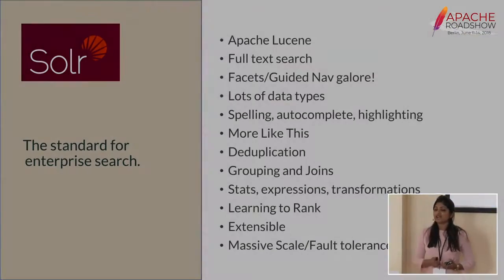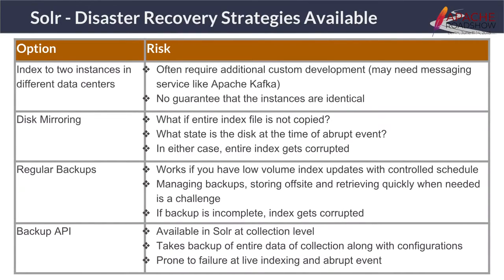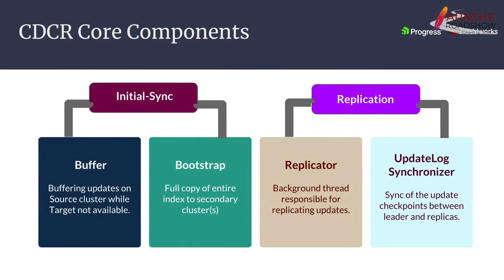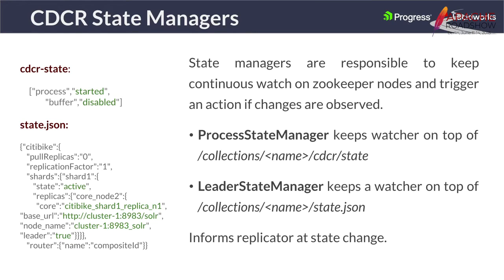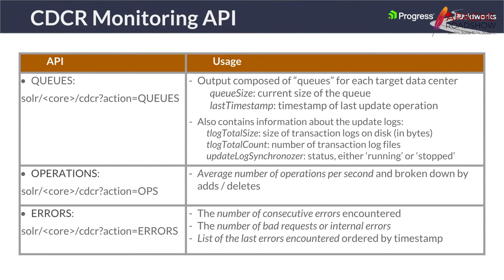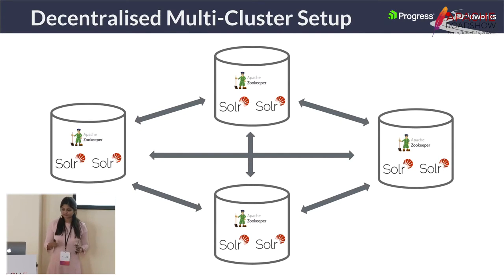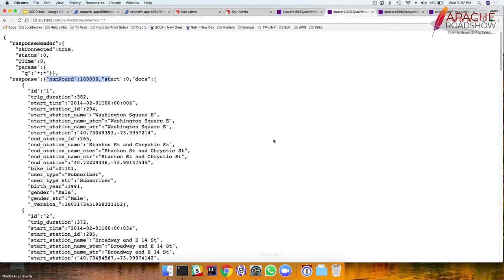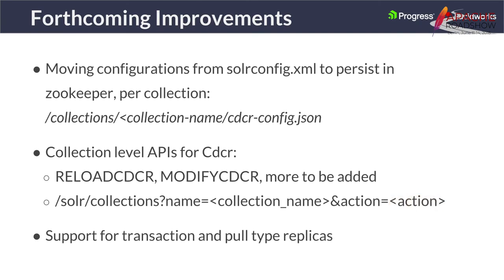Amrit Sarkar & Anvi Jain: Cross Data Center Replication in Apache Solr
High availability of data across geographic regions for search and analytical applications is a challenging task. Mission critical applications need effective failover strategies across data centers. Apache Solr offers Cross Data Center Replication (CDCR) as a feature from 6.0 and has added more features in subsequent releases.